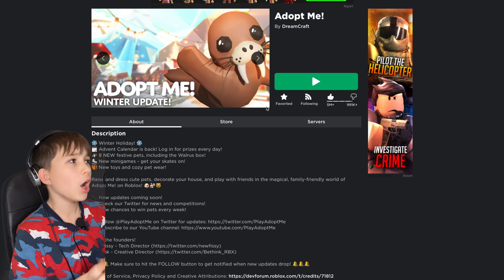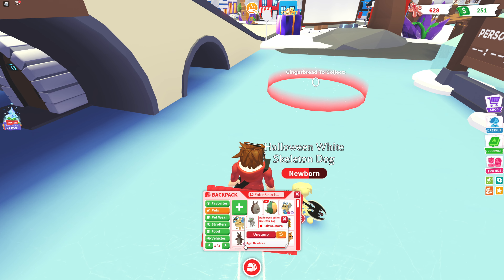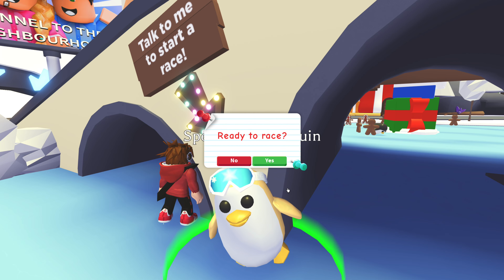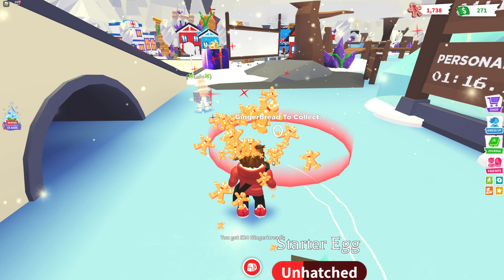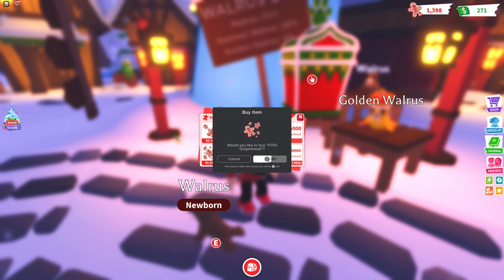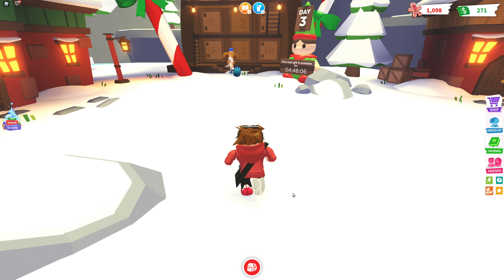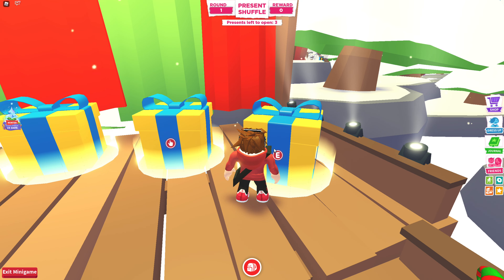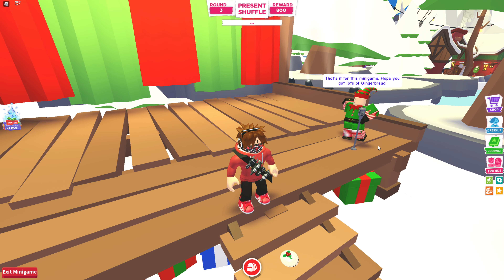New Christmas update in Adopt Me 2021 new pets -new mini games and more... Let's Play !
New Christmas update in Adopt Me 2021 is here it's beginging to look alot like Christmas with the new mini games.

We love Adopt Me especially at Christmas Time. !

Let's check out Christmas Crackers ...!

As we go on they will be bigger Better ... EPIC! So come join my YouTube journey ...